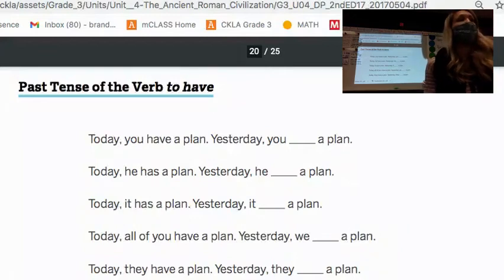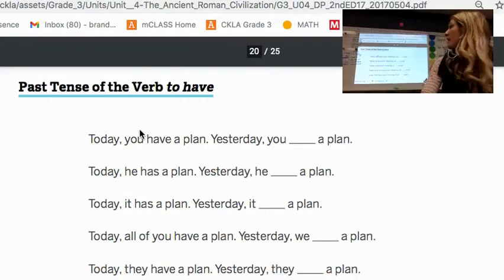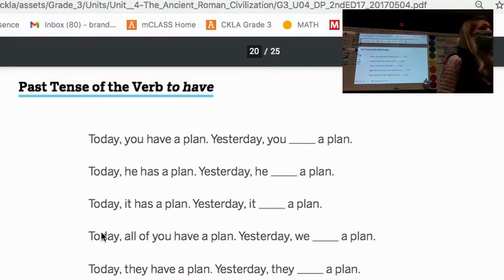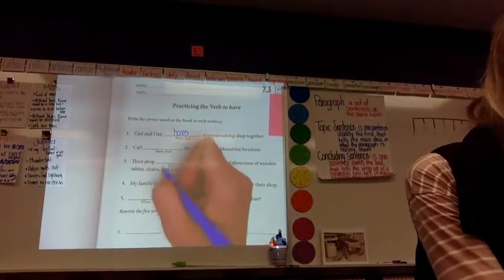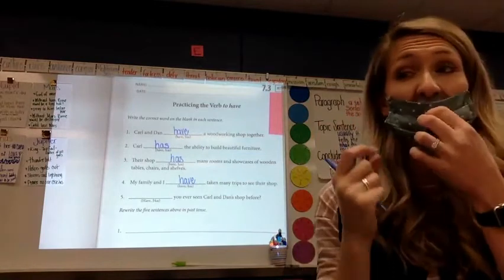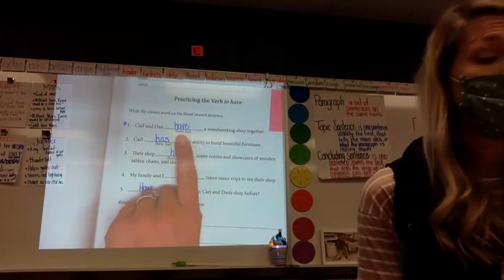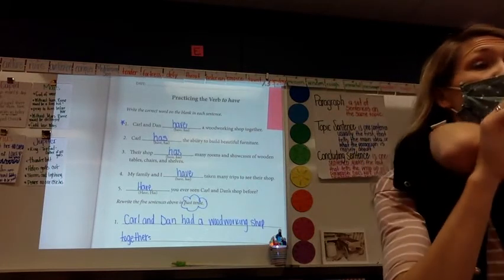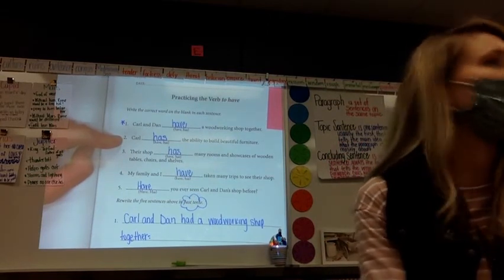past tense verb to have